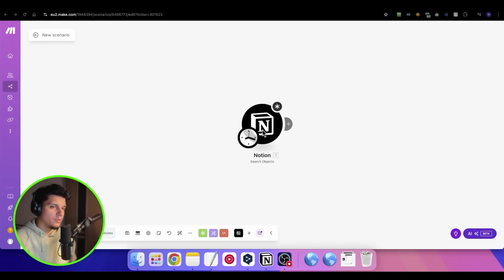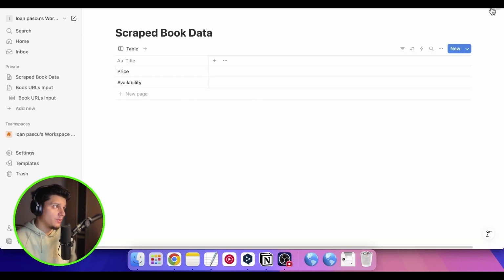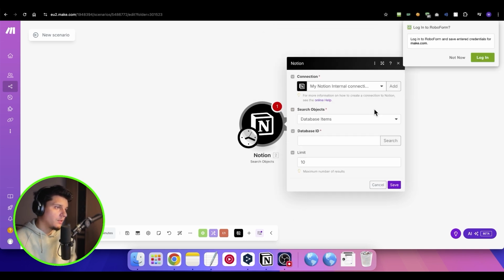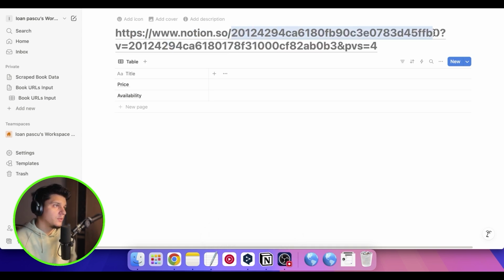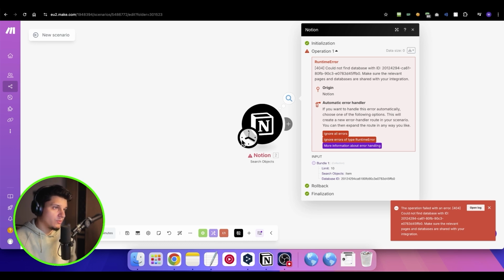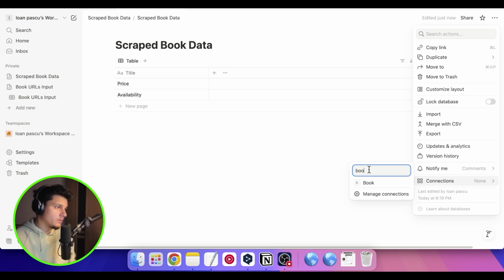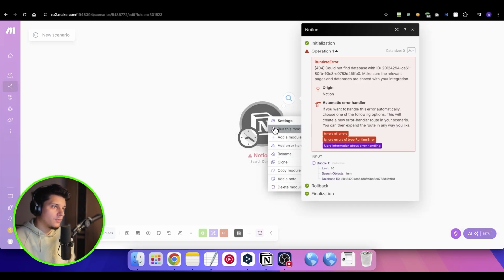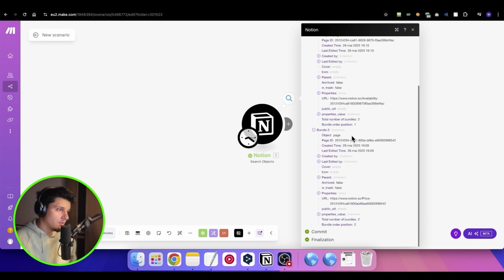How to Connect Make.com to Notion (Step-by-Step for Beginners)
🚀 How to Connect Make.com to Notion (Beginner-Friendly Tutorial)
In this video, I’ll walk you through the real working method to connect Make.com with Notion — step by step.
If you’ve been stuck with 404 errors, token issues, or “resource not found,” this is the video that fixes it.

Whether you're a total beginner or someone who's already banged your head against this for hours… I've got you.

🧠 What You'll Learn:

How to create an internal integration token
How to share Notion databases the right way
Common mistakes and how to fix them fast
A full Make.com scenario walkthrough

Click a link, buy something, and I might earn a tiny commission (at no extra cost to you).